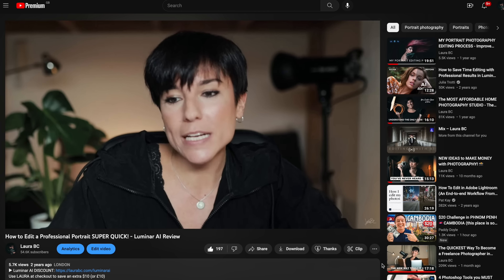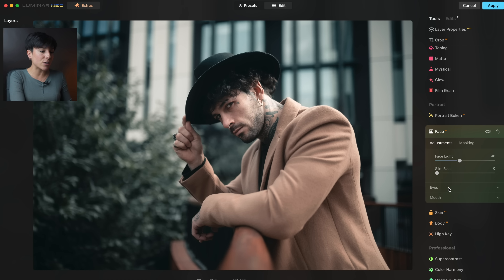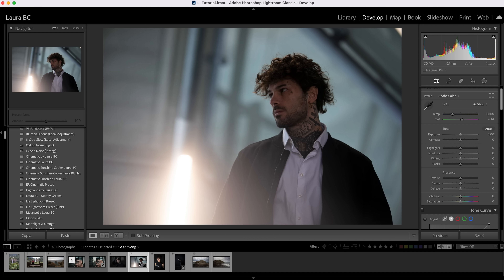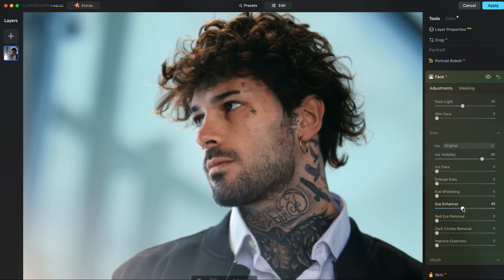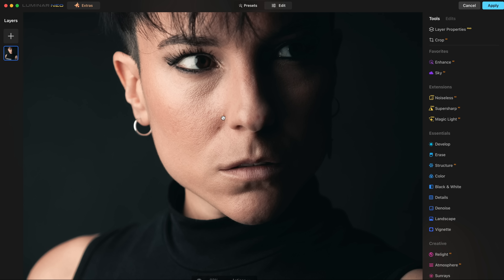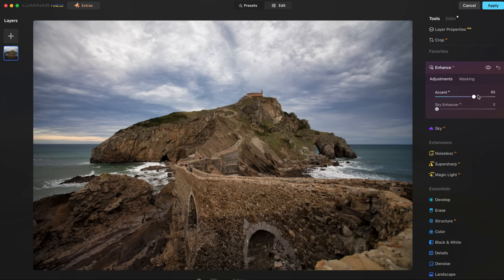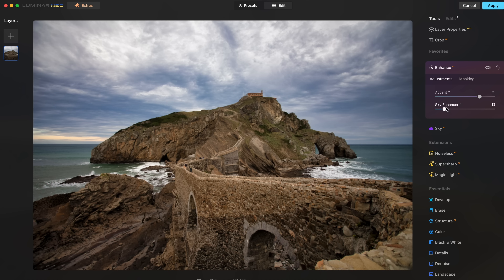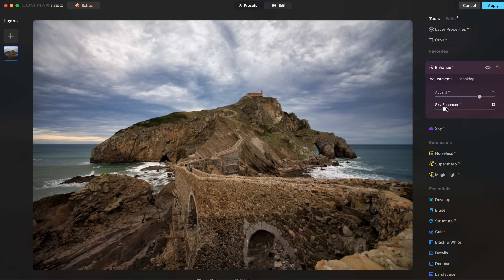The EASIEST WAY to Edit Your Photos PROFESSIONALLY as a Beginner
I've been using this editing software for over 3 years and I couldn't recommend it enough. And if you are a beginner, it'll help you a lot with your edits!

This is by far the easiest way to edit your photos professionally as a beginner. I use it for all my professional work for a very long time but if you're just starting in photography, you can already edit professionally with a few clicks! 😊

Learn more with me by getting monthly exclusive videos, tutorials, podcasts, and free resources! :)

- My Vlogging Camera
- Incredible and Affordable Lens!
- Key Light
- Wireless Mic

00:00 What You'll Learn
01:50 Editing Portraits Professionally and Tips
15:17 Editing Landscape Photography Professionally and Easy
20:20 Best Way to Edit as a Beginner While Saving Money